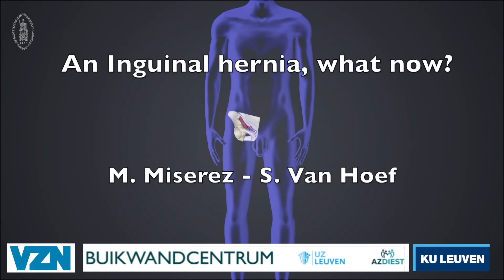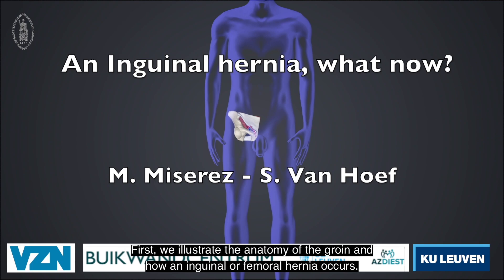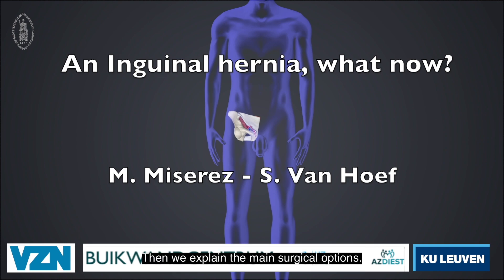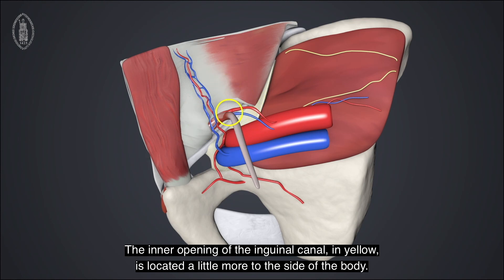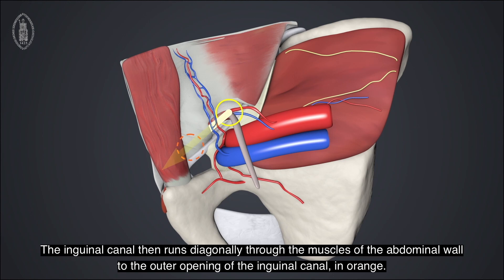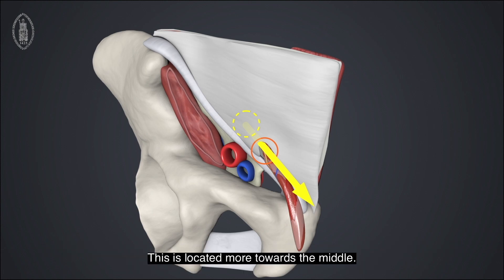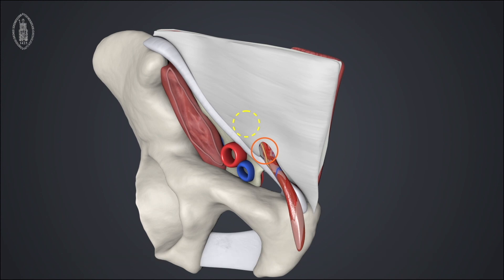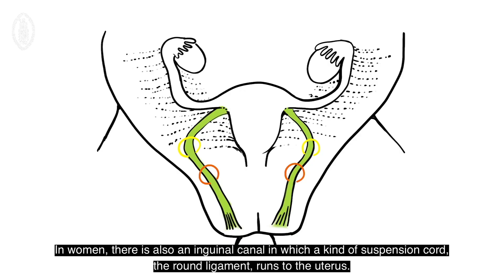An inguinal hernia - what now?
In this video, you will find out what an inguinal hernia is and how an inguinal hernia is treated.

Reference: Miserez and Van Hoef. Exploring groin hernias: a visual 3D guide to diagnosis and treatment. J Abdom Wall Surg. 2024 (accepted)